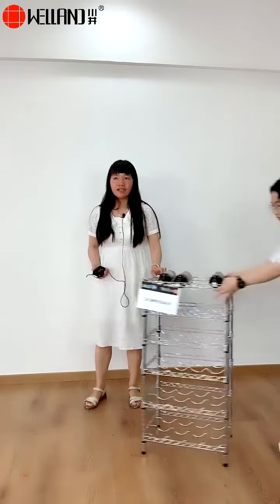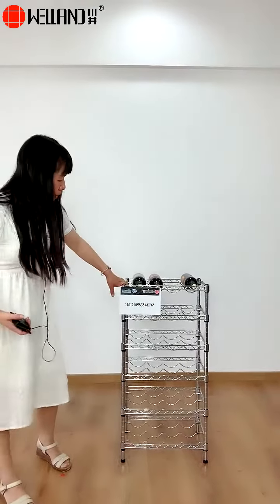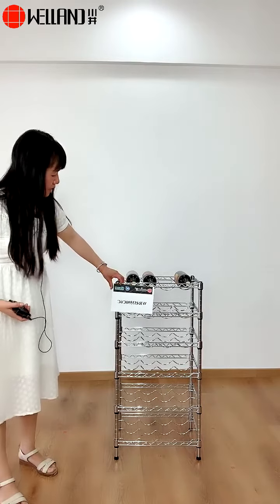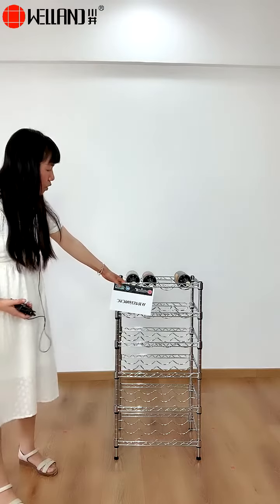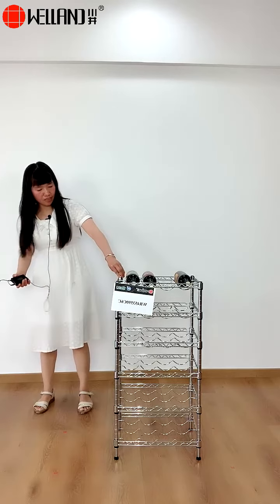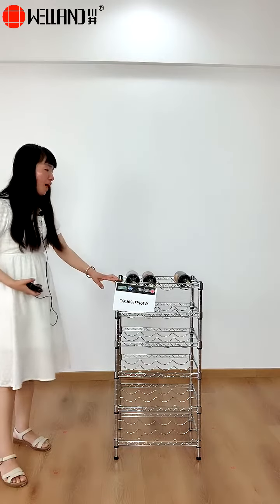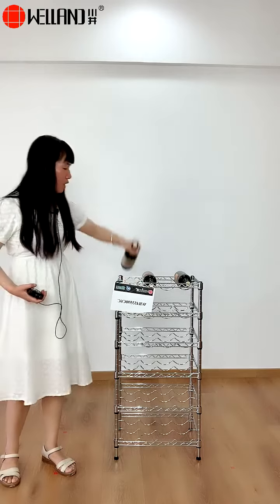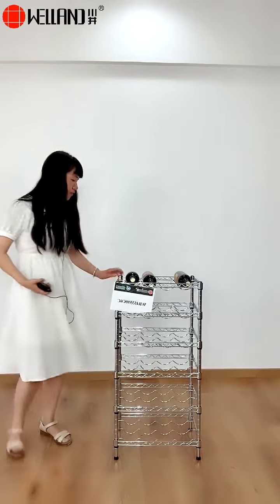Wire basket home storage rack - Zhongshan Changsheng Metal Products Co ,Ltd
WELLAND brand wire shelving factory, Our factory advantage:
  1, Our New Factory is already Upgraded to 42,000m2 and increased capacity by 3 times more.
  2, Automated Production Processes, 70% of New Advanced Equipment added to our New Factory
  3,Equipped with Our Own Chrome Plating and Powder Coating Automatic Production Workshop
  4,Super-large New Showroom and Fashionable Office Building, 30 Sales Staffs Provide Professional Services for You
  5,Big Warehouse Storage Capacity to Support Shipment Up to 250pcs 40HQ Containers Monthly.